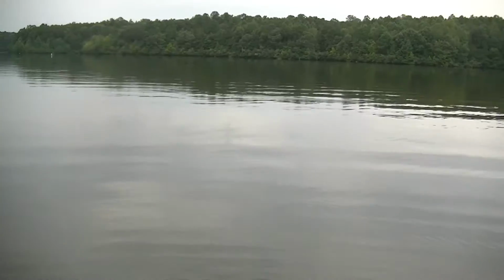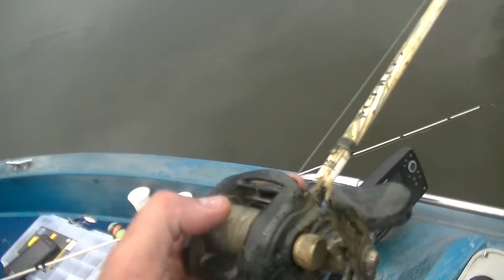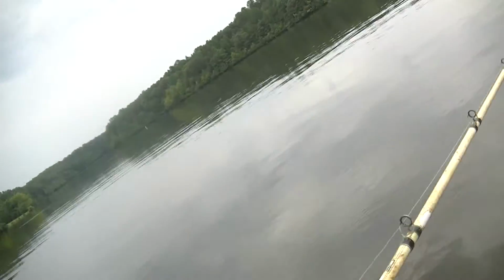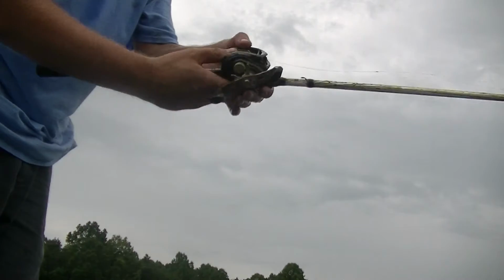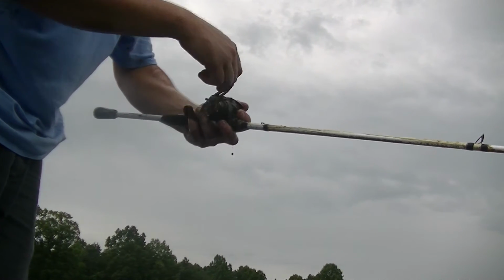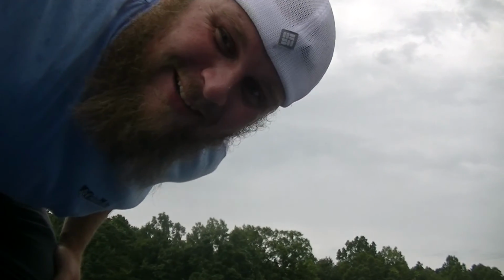I caught a BAITCASTER!! AND IT STILL WORKS!!!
LEWS REEL AND VERITAS ROD! Didn't catch many fish but that is a win in my books!